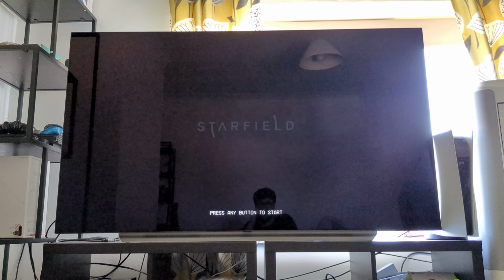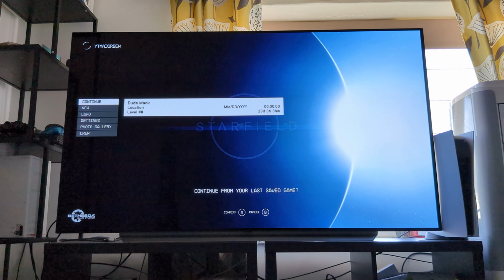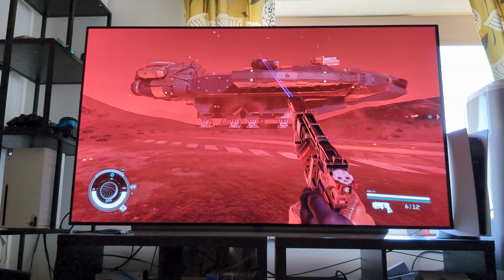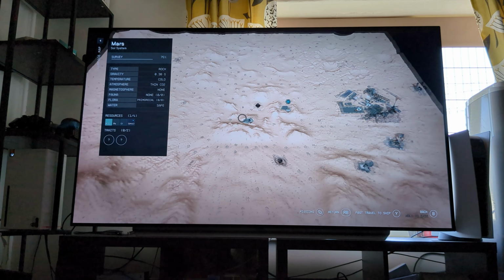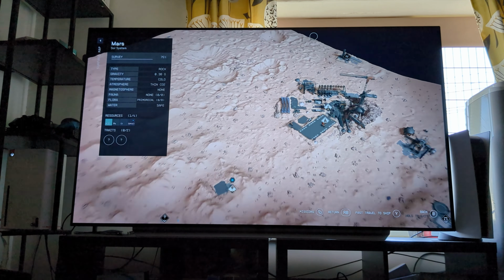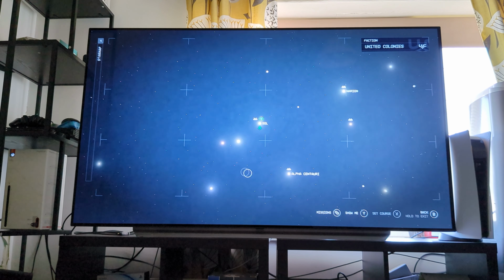Starfield 60FPS mode is here! | Let's try it out!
Hit "LIKE" for MORE videos - Enjoy! :)